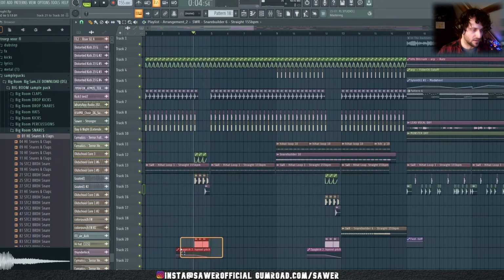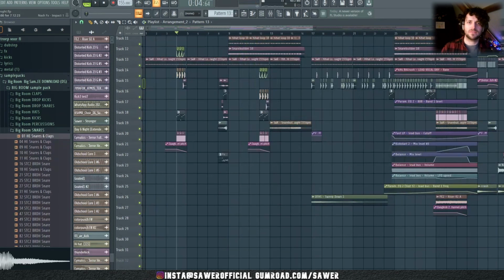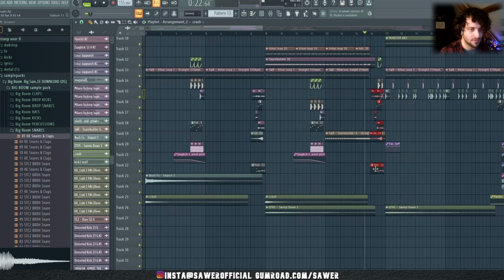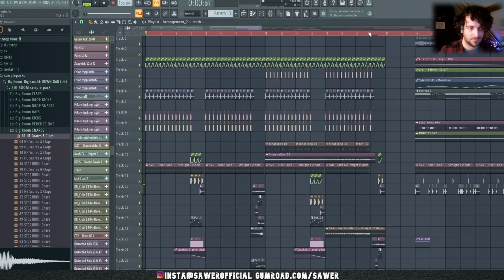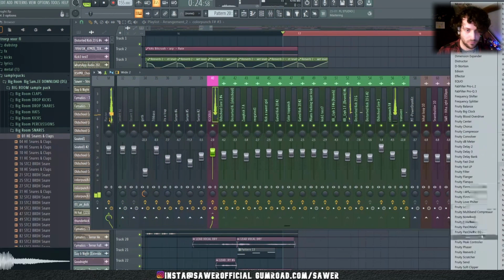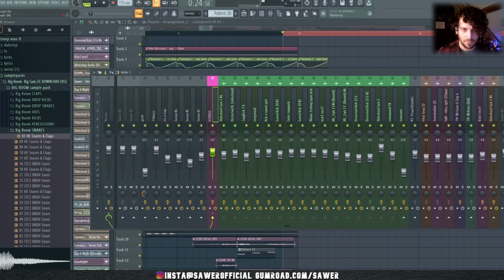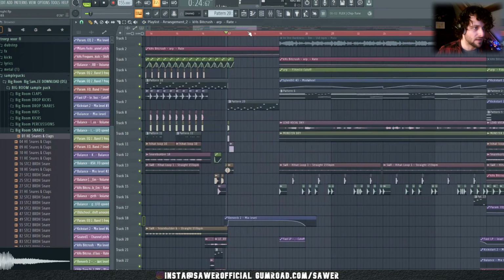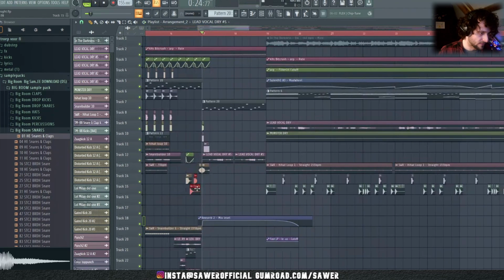How to Make a Hardstyle DJ MIX INTRO - Extended Cut Tutorial [FL Studio]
Want to be able to play your song for a crowd? Given you can actualy find a crowd, you'd need to make an extended mix. Today Ill show you how to make your song Mix ready in the DJ kind of way.